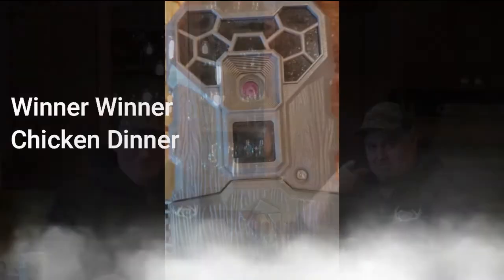Tips & Tricks #8 by 2 Dumb Asses - Trail Camera Challenge Part 2 - Stealth vs Akaso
We are Into our 2nd video in our series of Trail camera evaluation.  Tim & Joel utilize bracketology to decide who advances and who goes I evaluating Trail Camera Effectiveness.  This mini contest will conclude on Super Bowl Sunday.  We are evaluating 7 different brands of cameras.  Stay with us as we go through this evaluation, it is sure to impact how you make your purchase decisions.

In this episode we discuss the initial results of the Stealth STC-qs12 v2 vs  Akaso TC04.

We have created a survey to develop a better understanding of our listeners.  Please take 2-3 minutes completing the survey below.  That you so much.

If you would additionally like to show your support, we have a variety of apparel for sale: sweatshirts, t-shirts, baseball caps and Koozies.

As always, "Be safe, have fun and get outdoors" - 2 Dumb Asses.

Our Logo and podcast is considered trademarked material.  You are free to embed and share, however, please provide proper credit to Midwest hunting & outdoors by 2 Dumb Asses,  Thank you.